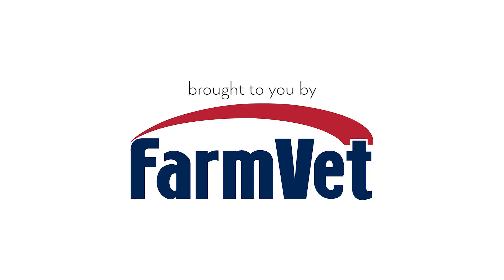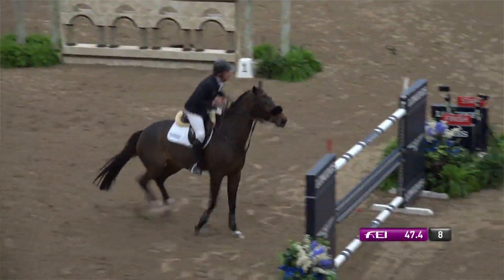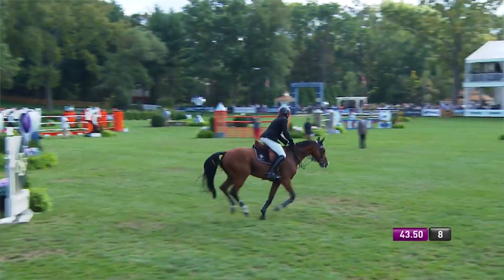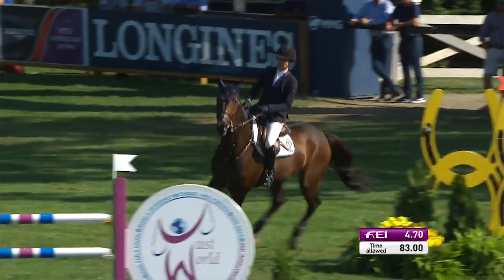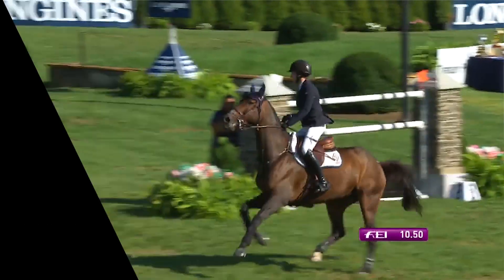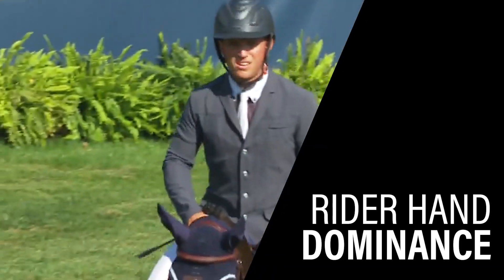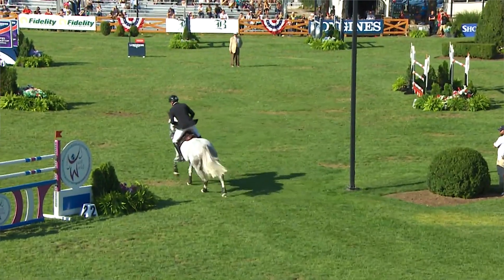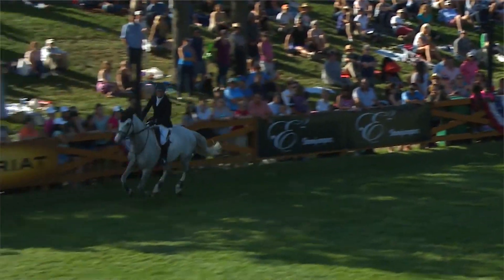Show Jumpers Are 15% More Likely to Incur a Rail Off the Left Lead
In this episode of The Science of Show Jumping, Dr. Tim Worden reveals research that points to a lead-fault anomaly in elite show jumpers—and an unexpected twist that goes along with it...